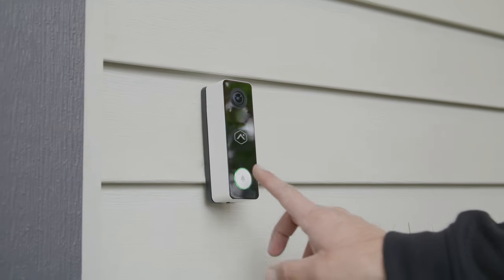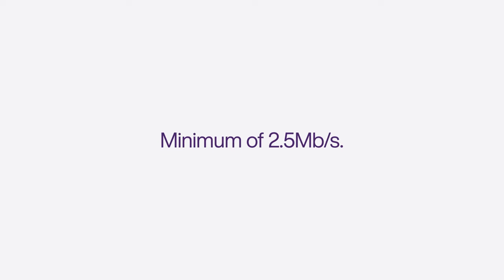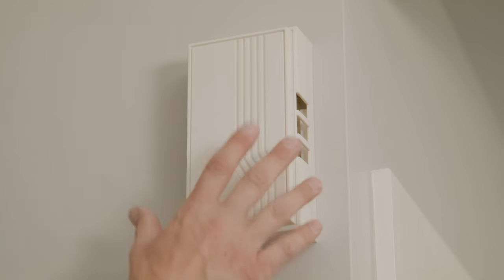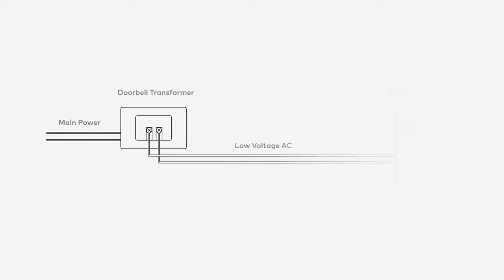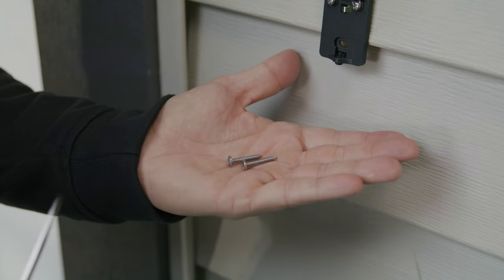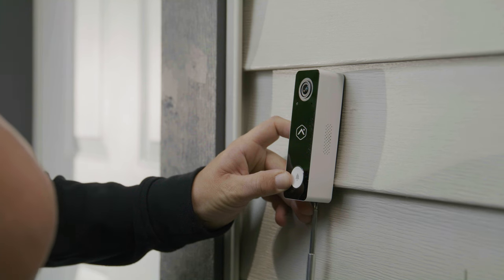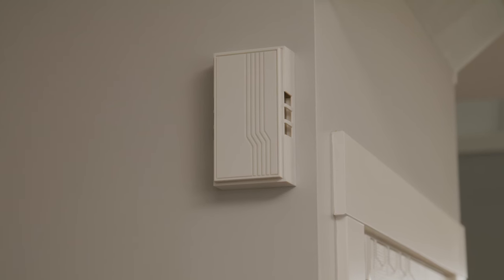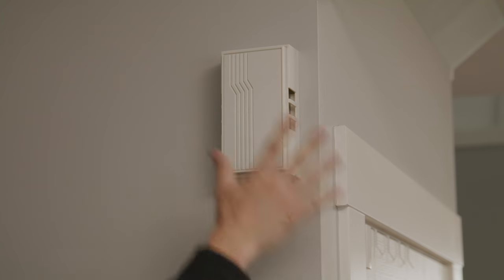TELUS | How to install the ADC-VDB750 Doorbell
Instructions to install the ADC-VDB750 Doorbell

At TELUS, we’re powered by purpose. Learn more about how we’re using our world-leading technology to drive meaningful change

Let’s make the FutureFriendly, together.

Interested in LifeAtTELUS and a career with purpose?